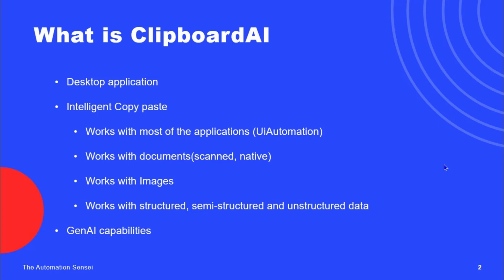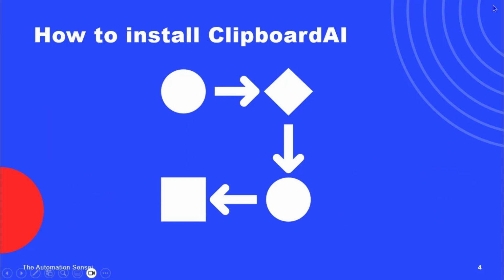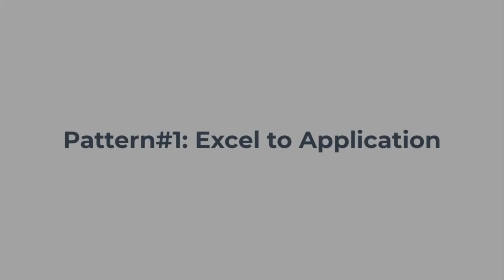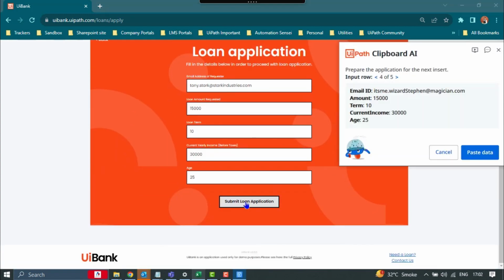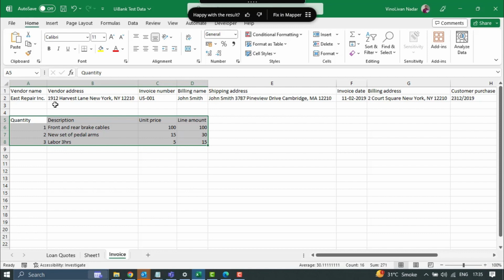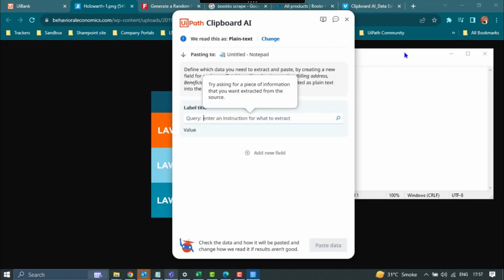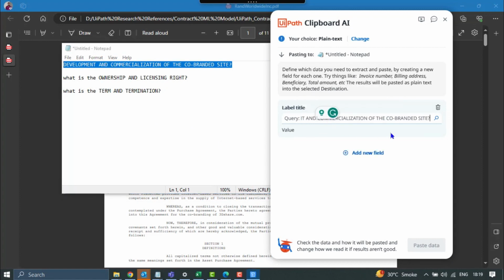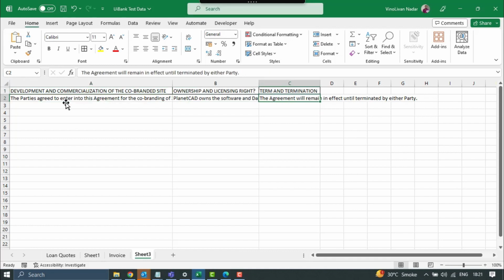UiPath Clipboard AI Complete Explanation and Demo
🔥 Dive into the world of UiPath Clipboard AI with our comprehensive guide and live demonstration! Discover how this amazing tool can automate your tasks effortlessly. 💡

👉 In this video, we cover:

What is UiPath Clipboard AI?
How does it work?
Real-world applications
Step-by-step tutorial
Live demo showcasing its magic
Whether you're a beginner or an experienced RPA enthusiast, this video is perfect for you. Join us on this exciting journey to unleash the potential of Clipboard AI!